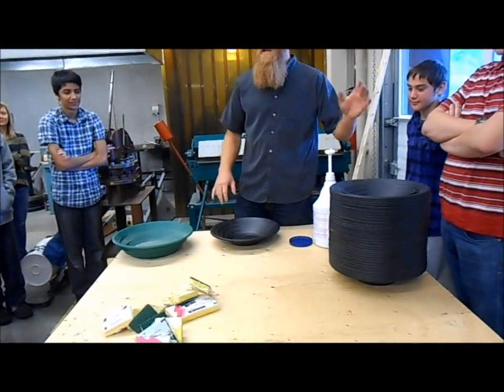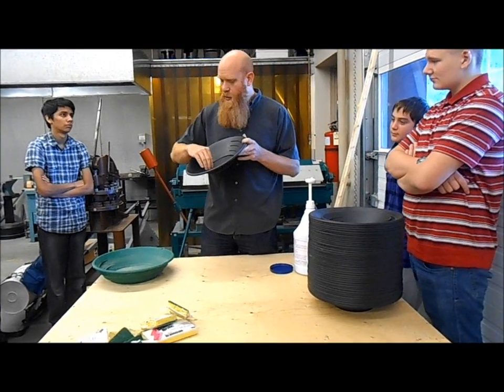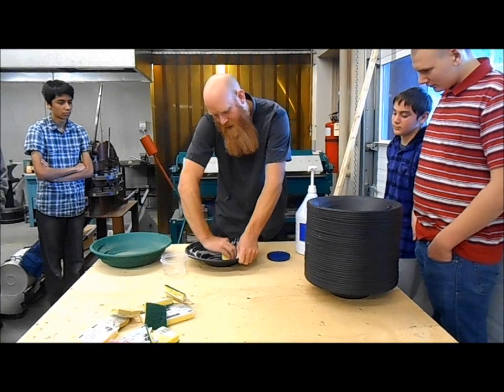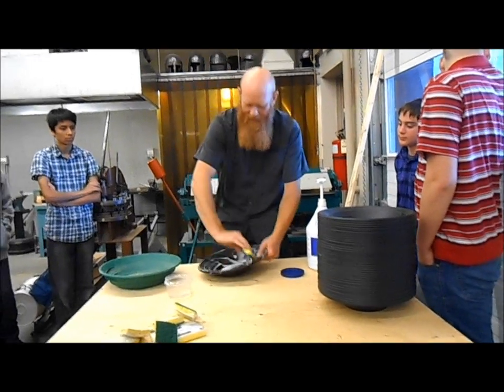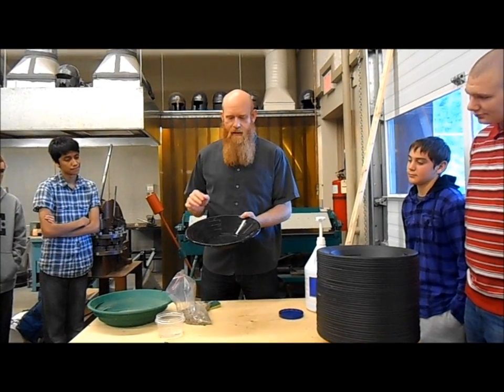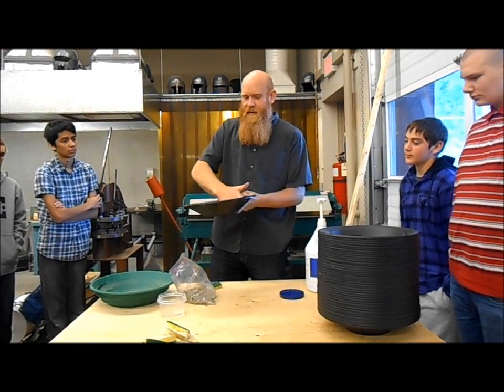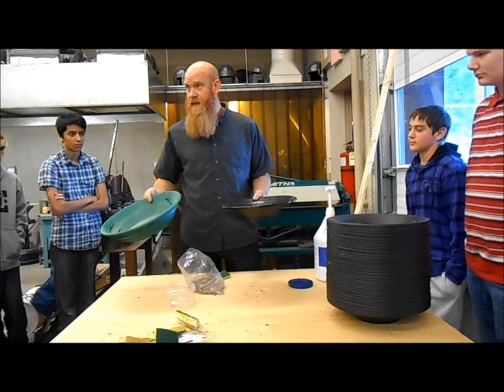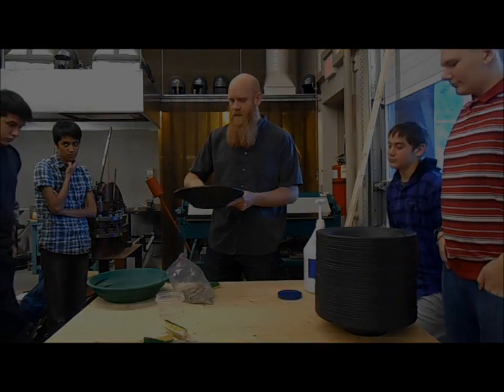Dressing or seasoning your gold pan.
This video is part of a video series made for a high school gold mining and mineral prospecting course. This video teaches how to prepare a new gold pan. This process is call dressing or seasoning a pan.